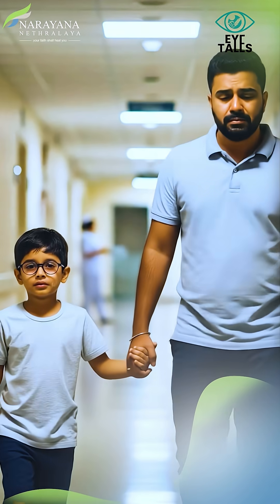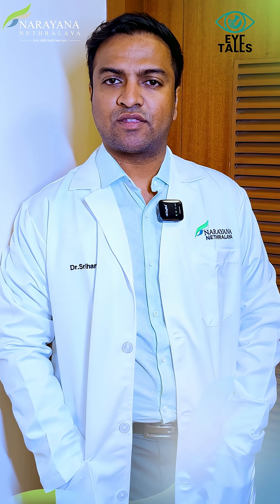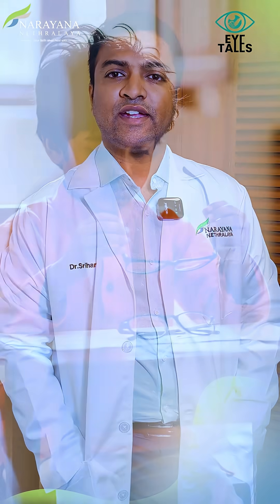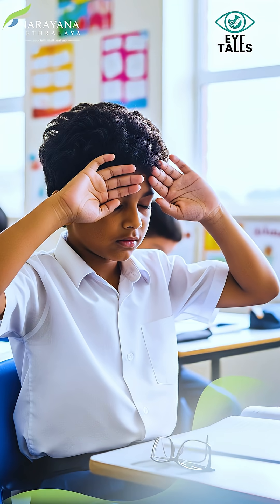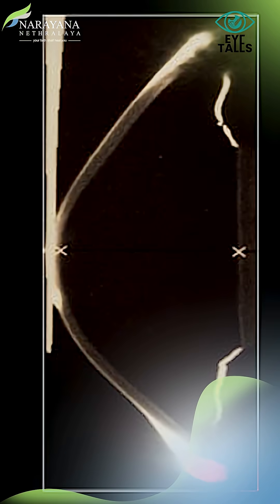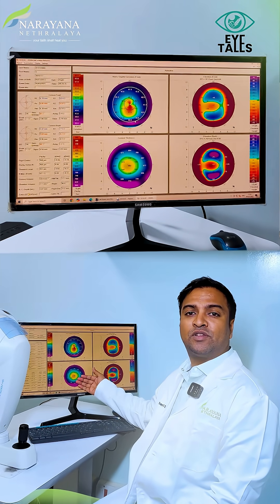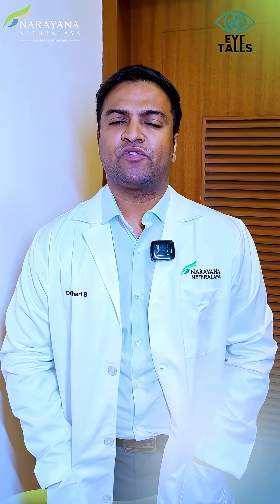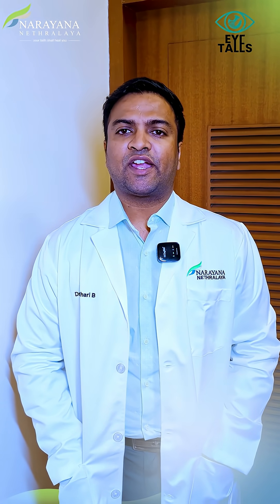Frequent spectacle power change in kids? It Could Be Keratoconus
Keratoconus in children is a progressive eye condition in which the cornea becomes thin and bulges into a cone-like shape, leading to blurred or distorted vision.

Common symptoms include frequent changes in prescription glasses, increased sensitivity to light, difficulty seeing at night, excessive eye rubbing, and visual strain.
In this video, Dr. Srihari B, Consultant – Cornea, Ocular Surface and Refractive Surgery, Narayana Nethralaya, Bangalore, explains in detail the symptoms, diagnosis, and treatment of keratoconus.

Early detection is critical, as keratoconus tends to progress faster in children than in adults. Treatment depends on the severity and stage of the disease—mild cases may be managed with medical management or optical correction, while advanced or rapidly progressing cases often require corneal collagen cross-linking (CXL) to halt progression. Regular monitoring by a pediatric ophthalmologist is essential to preserve vision and prevent long-term impairment.

If you suspect your child may have keratoconus, consult a pediatric ophthalmologist at the earliest for timely diagnosis and intervention.